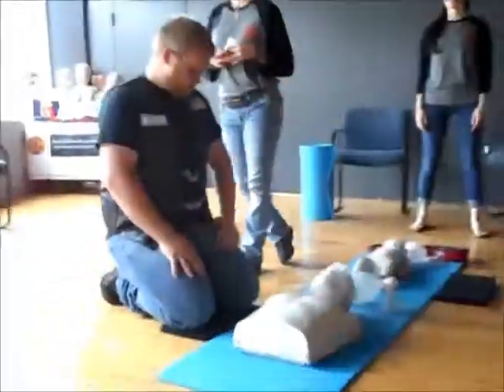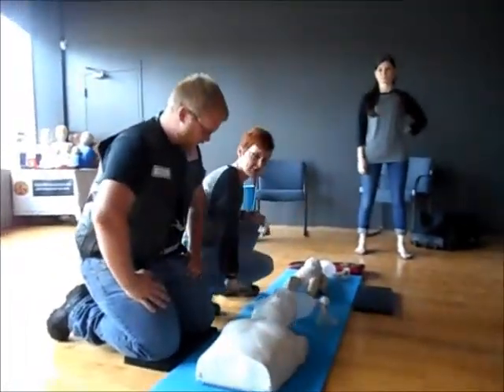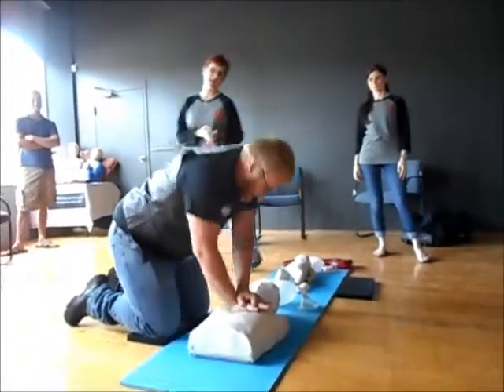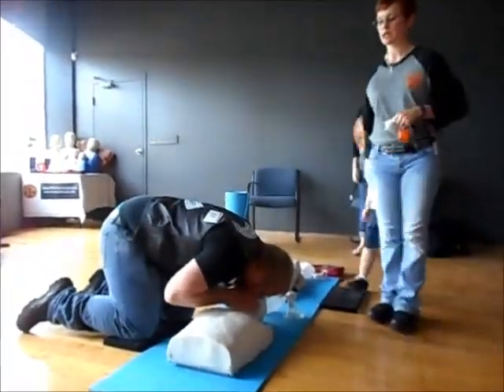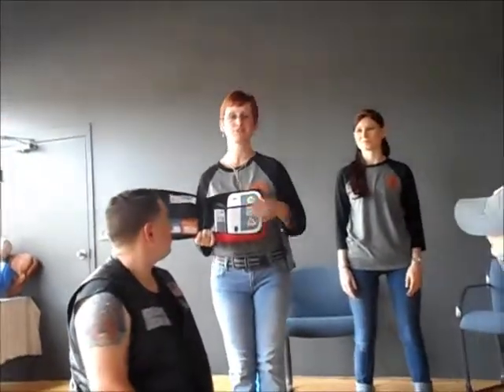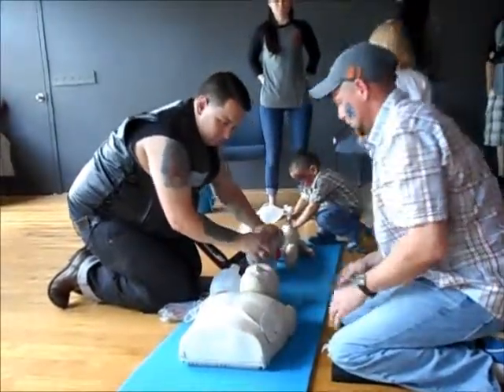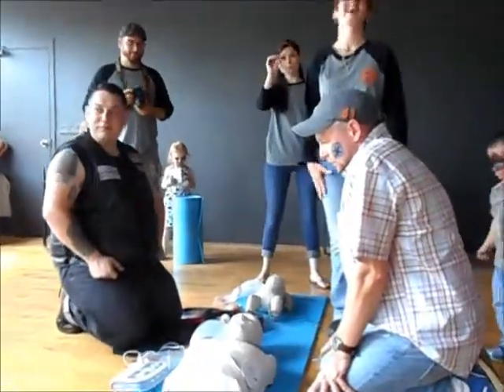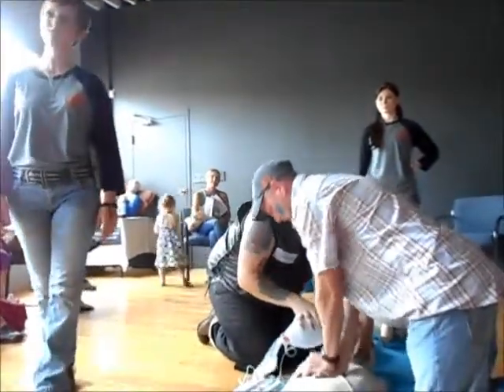Save 1 CPR in Ferndale Demo